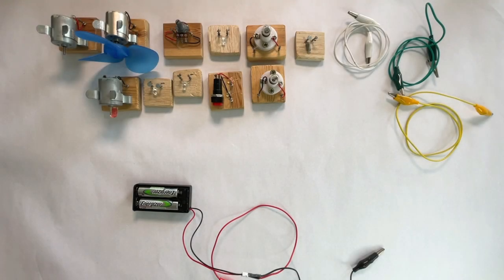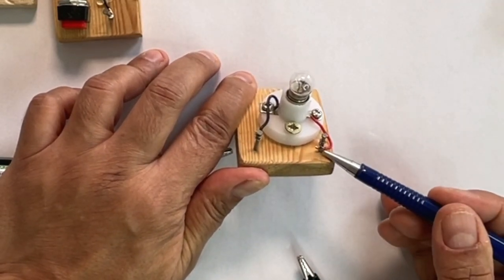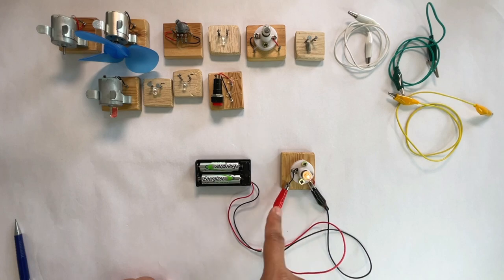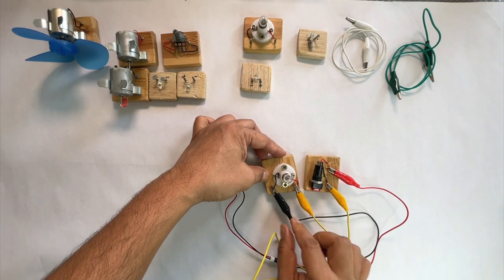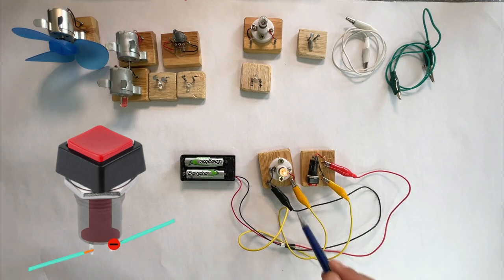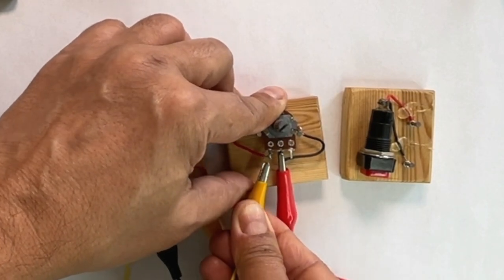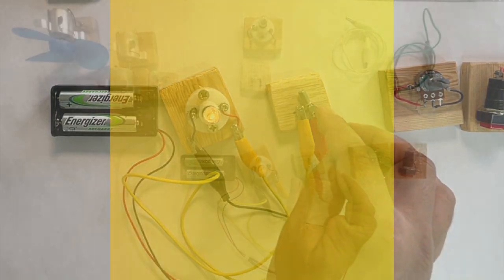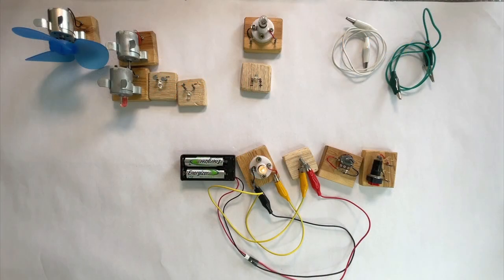Electronics for Kids: 4. Circuits with Different Types of Switches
In this video tutorial series, young students learn about electronics by making hands-on projects. In this video, we will make circuits using different types of switches.